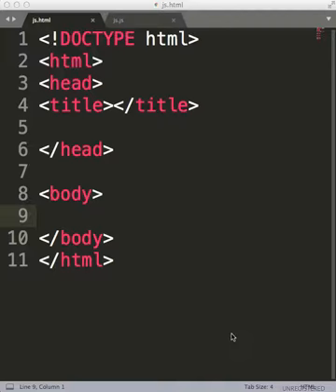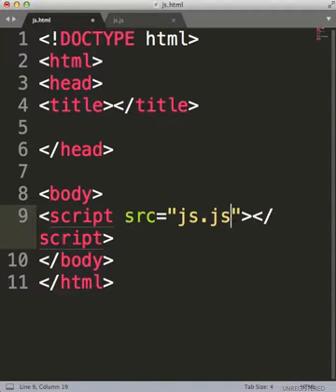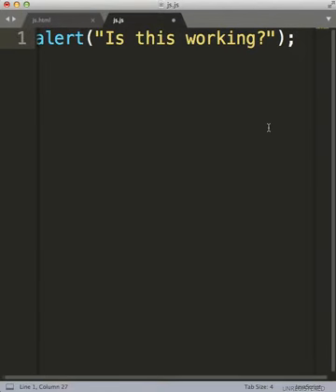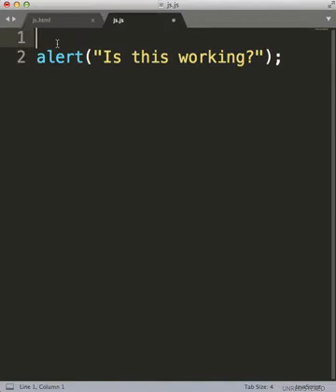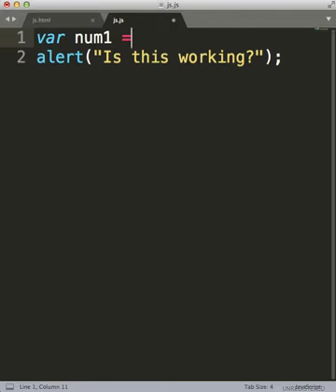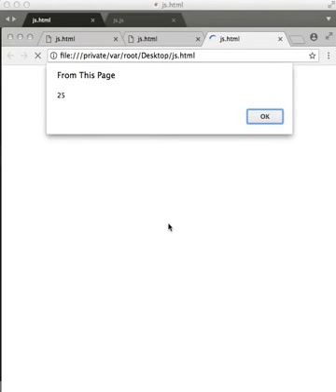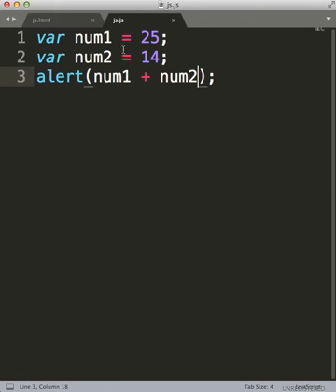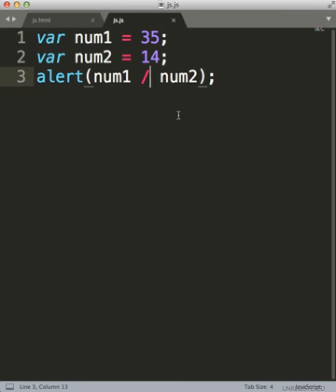JavaScript Variables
Marcos goes over some JavaScript basics that apply to all programming languages